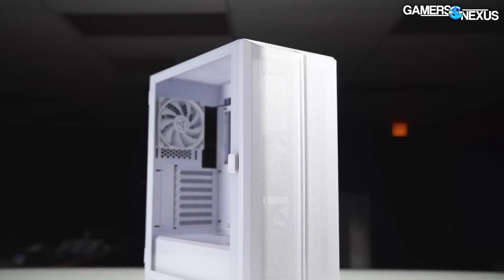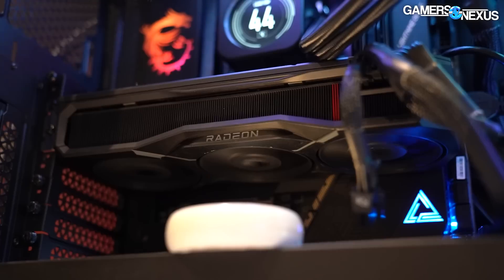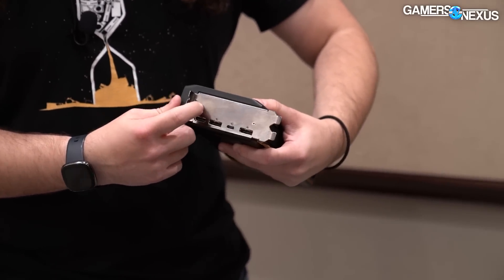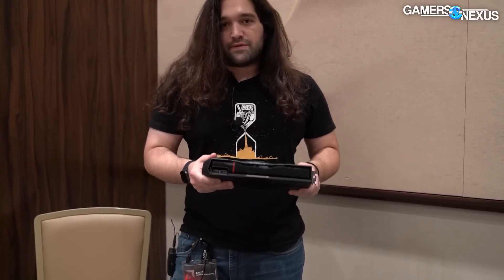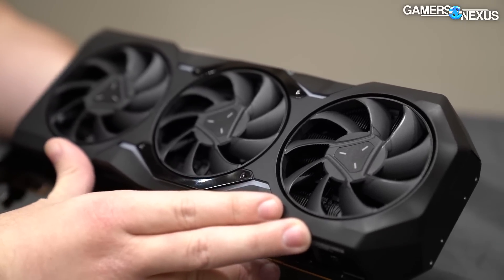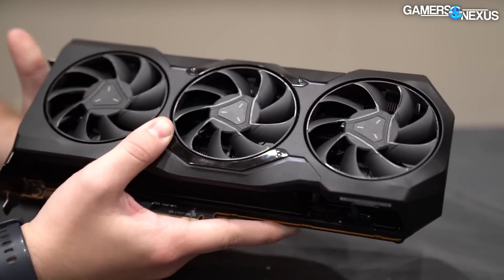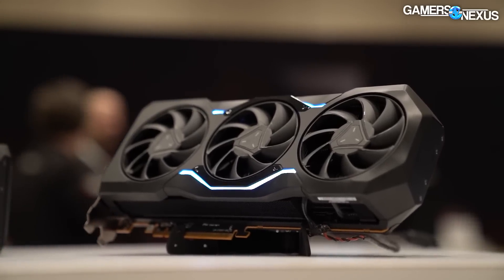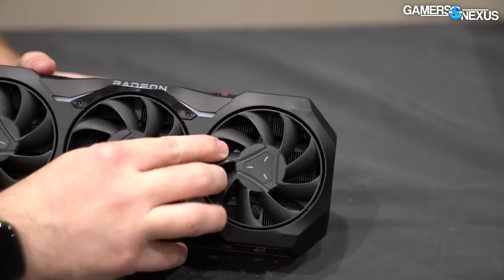More Video Cards Need This: AMD RX 7900 XTX Reference Design Hands-On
In this hands-on with the AMD Radeon RX 7900 XTX, we mostly talk about the potential usefulness of the thermistor embedded in the reference design right-most fan and how it could be used as not just a GPU feature, but a case layout utility for end users. We'd love to see more cards adopt this feature and found it creative and interesting on AMD's part to include it, and it has a lot of potential enthusiast use cases. The RX 7900 XT does not include this option, but board partners, of course, are free to do whatever they want.

TIMESTAMPS

00:00 - AMD Radeon RX 7900 XTX Hands-On
03:30 - The Coolest Feature
05:35 - Benefits of a Secondary Curve